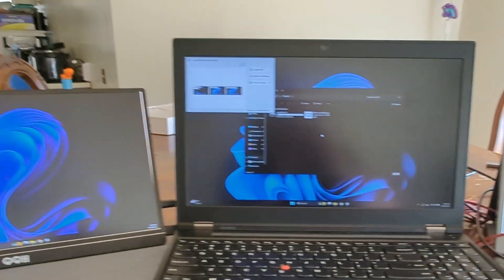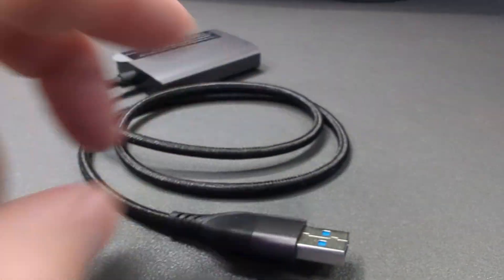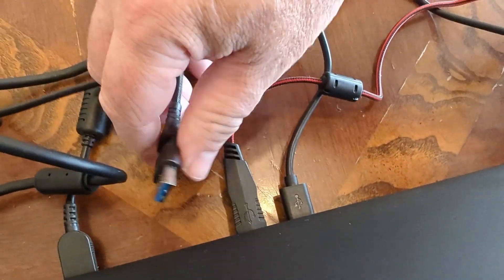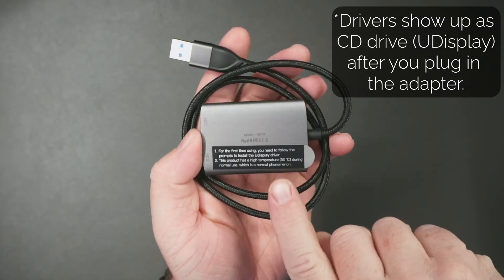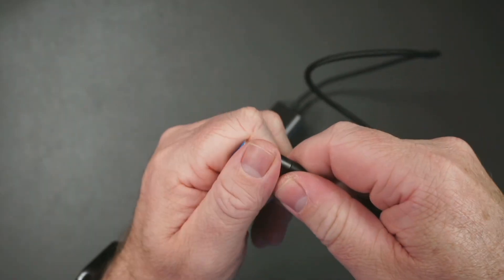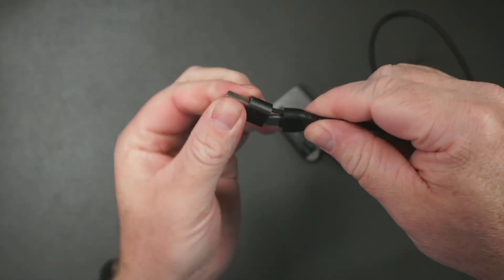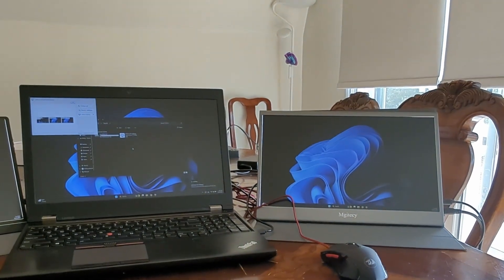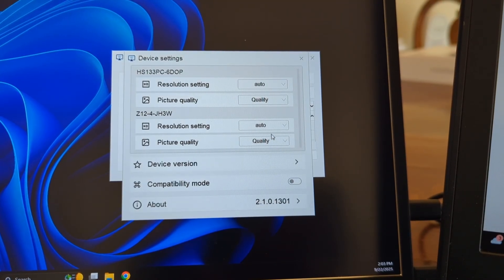Dual HDMI Adapter with built in software. Simplest solution for computers without USB-C!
Info listed on the Amazon product page:

USB C to Dual HDMI Adapter, 1080P 60Hz Multi-Monitor Splitter for MacBook/PC/Laptop - USB-A/USB-C to 2 HDMI Ports, Aluminum Docking Station, Audio Sync, Windows/macOS Software Control

Brand BINZET
Color gray
Hardware Interface HDMI, USB, USB Type C
Special Feature Fast Data Transfer, Lightweight, Portable
【Dual 1080P 60Hz Displays with Flexible Modes】Transform your laptop/PC into a dual-monitor workstation! Connect 2 HDMI screens via USB-C/USB-A for crisp 1080P@60Hz video. Choose from Extended Mode (independent workspaces), Mirrored Mode (cloned displays), Primary Mode (dedicated main screen), or hybrid setups—all controlled via Windows/macOS software
【Universal Compatibility + Plug-and-Play Simplicity】Works seamlessly with USB-C (Thunderbolt 3/4), and USB-A 3.0 devices, including MacBook Pro/Air, Dell XPS, Yoga, and Windows 10+/macOS 10.15+
【Premium Aluminum Build + Portable Design】Durable aluminum alloy body ensures heat dissipation and longevity. Ultra-compact (0.5 inches thick) for minimal desk space usage—perfect for on-the-go professionals
【Audio Sync + Multitasking Powerhouse】Enjoy audio/video sync (select main screen device for sound) while juggling apps, spreadsheets, or streams. Ideal for traders (dual stock tickers), designers (Photoshop + reference screen), or gamers (map + chat). Supports HDCP 1.4 for secure streaming
【Worry-Free Purchase with 18-Month Aftersell Care】Includes: 1x USB-C/USB-A to Dual HDMI Adapter, user guide, and 18-month care. Note: we offer full software customization—not just basic mirroring.
【Why Choose Us】This usb to dual hdmi adapter offers unrestricted screen-sharing flexibility both for Mac systems and for Windows—while other adapters often reduce options, with limitations for Mac compatibility, or conducted with blocked Windows features